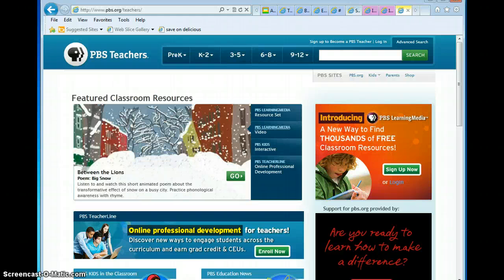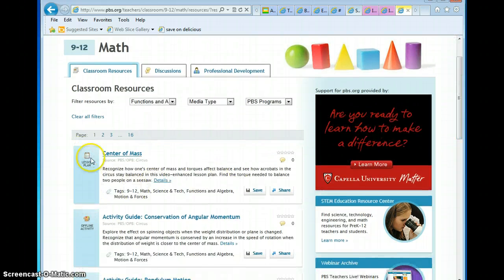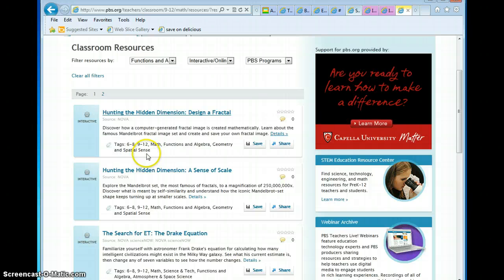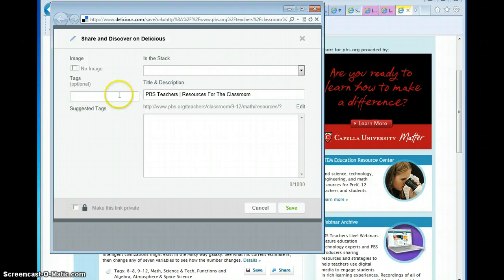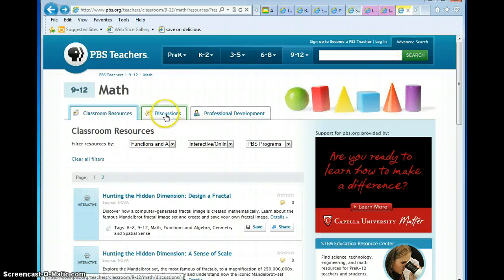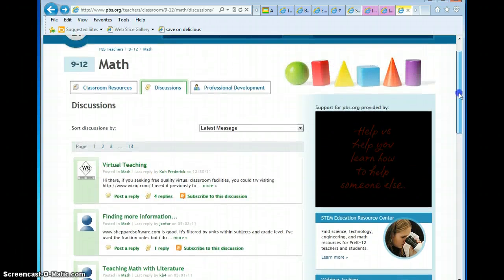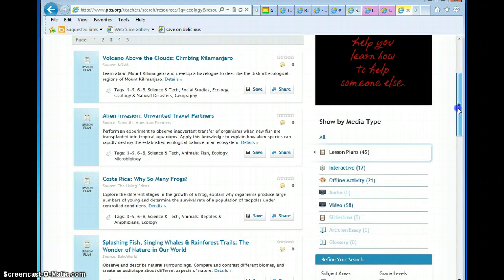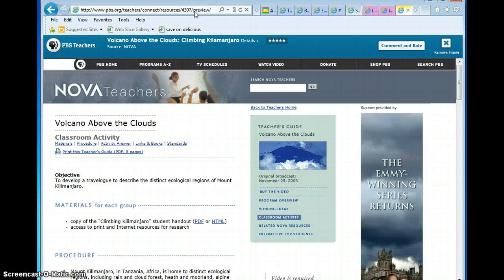Pbs Teachers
Tutorial for PBS Teachers